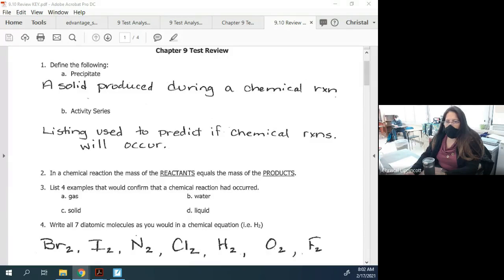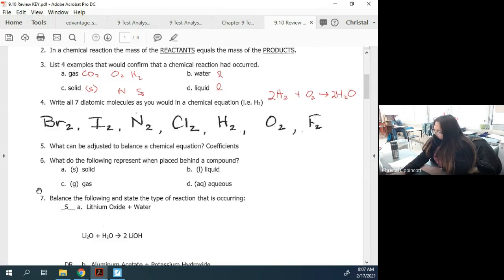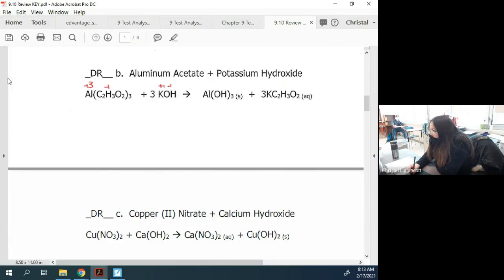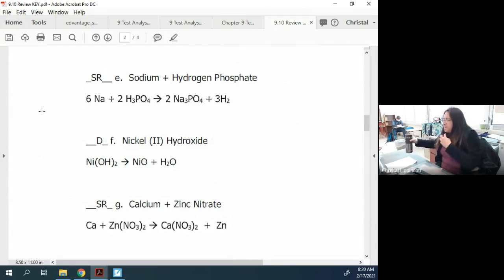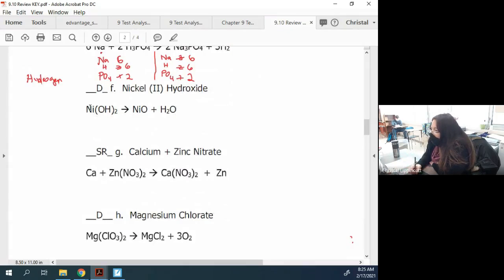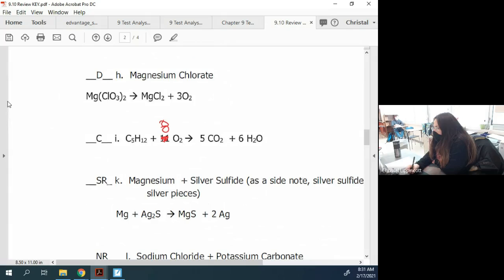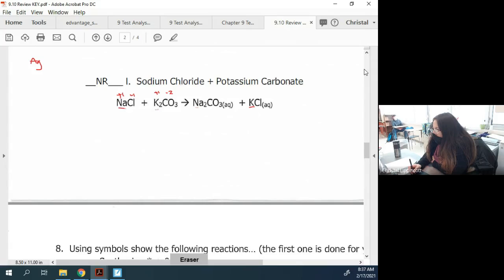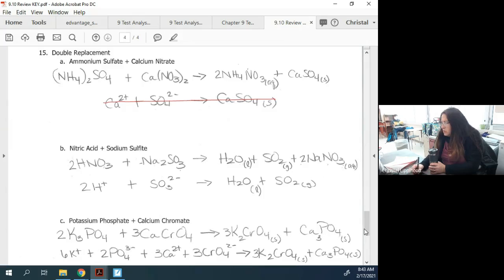Reaction Types Test Review